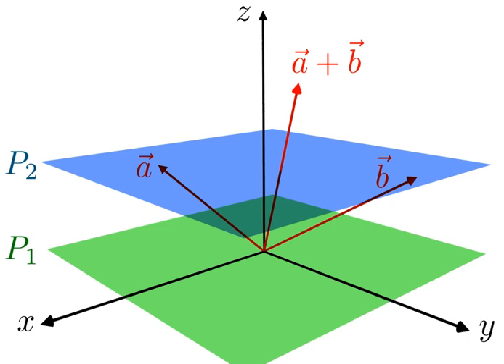Affine subspace | Wikipedia audio article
00:02:42 1 Informal description
00:04:30 2 Definition
00:05:21 2.1 Subtraction and Weyl's axioms
00:10:14 3 Affine subspaces and parallelism
00:13:35 4 Affine map
00:16:40 5 Vector spaces as affine spaces
00:17:30 6 Relation to Euclidean spaces
00:18:57 6.1 Definition of Euclidean spaces
00:20:24 6.2 Affine properties
00:20:36 7 Affine combinations and barycenter
00:23:10 8 Examples
00:24:02 9 Affine span and bases
00:31:28 10 Coordinates
00:32:07 10.1 Barycentric coordinates
00:33:36 10.2 Affine coordinates
00:35:47 10.3 Relationship between barycentric and affine coordinates
00:36:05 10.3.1 Example of the triangle
00:39:45 10.4 Change of coordinates
00:43:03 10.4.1 Case of affine coordinates
00:48:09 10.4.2 Case of barycentric coordinates
00:49:15 11 Properties of affine homomorphisms
00:49:25 11.1 Matrix representation
00:49:35 11.2 Image and fibers
00:49:45 11.3 Projection
00:49:57 11.4 Quotient space
00:50:07 12 Affine transformation
00:51:45 13 Axioms
00:54:27 14 Relation to projective spaces
00:56:04 15 Affine algebraic geometry
00:56:14 15.1 Ring of polynomial functions
00:57:54 15.2 Zariski topology
00:59:08 15.3 Cohomology
01:01:30 16 See also
01:05:03 17 Notes
01:08:10 18 References
01:09:35 See also

- Socrates

SUMMARY
In mathematics, an affine space is a geometric structure that generalizes some of the properties of Euclidean spaces in such a way that these are independent of the concepts of distance and measure of angles, keeping only the properties related to parallelism and ratio of lengths for parallel line segments.
In an affine space, there is no distinguished point that serves as an origin. Hence, no vector has a fixed origin and no vector can be uniquely associated to a point. In an affine space, there are instead displacement vectors, also called translation vectors or simply translations, between two points of the space. Thus it makes sense to subtract two points of the space, giving a translation vector, but it does not make sense to add two points of the space. Likewise, it makes sense to add a displacement vector to a point of an affine space, resulting in a new point translated from the starting point by that vector.
Any vector space may be considered as an affine space, and this amounts to forgetting the special role played by the zero vector. In this case, the elements of the vector space may be viewed either as points of the affine space or as displacement vectors or translations. When considered as a point, the zero vector is called the origin. Adding a fixed vector to the elements of a linear subspace of a vector space produces an affine subspace. One commonly says that this affine subspace has been obtained by translating (away from the origin) the linear subspace by the translation vector. In finite dimensions, such an affine subspace is the solution set of an inhomogeneous linear system. The displacement vectors for that affine space are the solutions of the corresponding homogeneous linear system, which is a linear subspace. Linear subspaces, in contrast, always contain the origin of the vector space.
The dimension of an affine space is defined as the dimension of the vector space of its translations. An affine space of dimension one is an affine line. An affine space of dimension 2 is an affine plane. An affine subspace of dimension n – 1 in an affine space or a vector space of dimension n is an affine hyperplane.